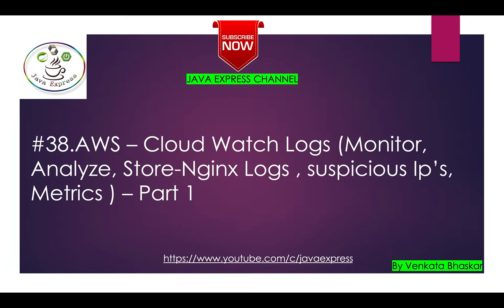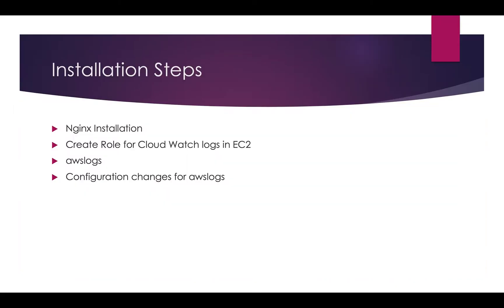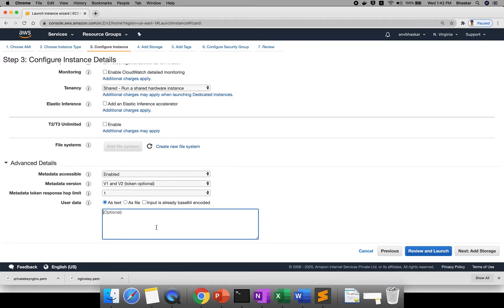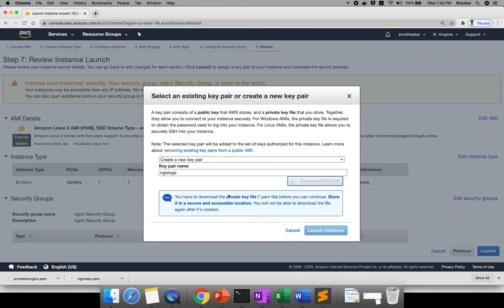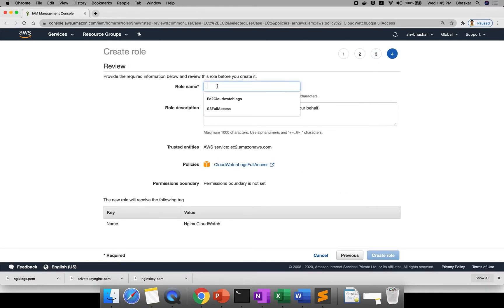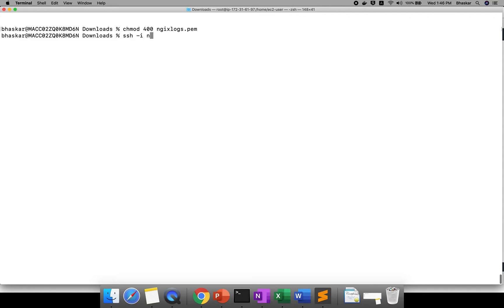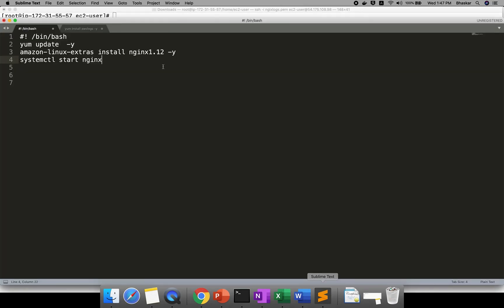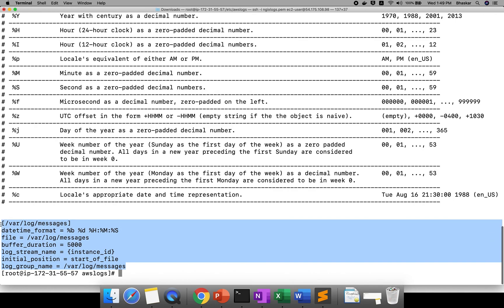#38.AWS - Cloud Watch Logs - Part 1 | Monitoring | Analyse | Store Nginx logs | AWS 2020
I would request to look at our playlists to learn systematically for AWS Videos